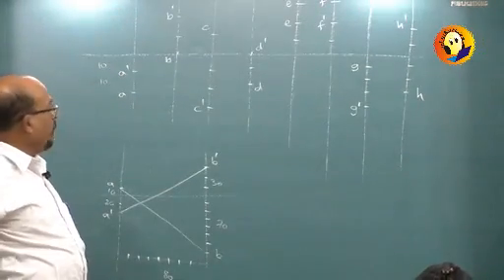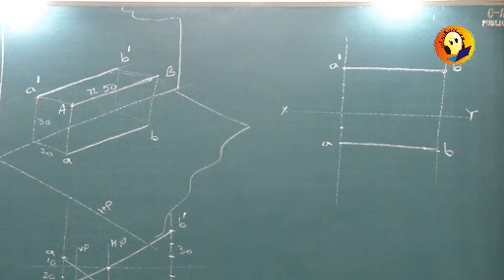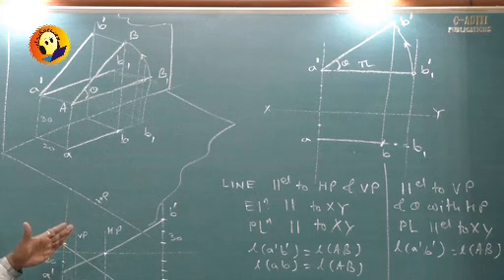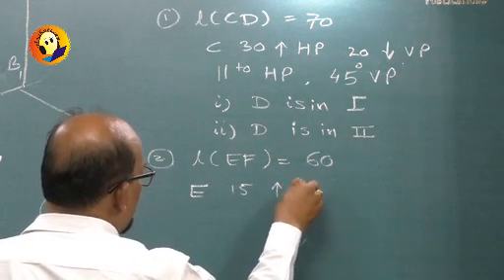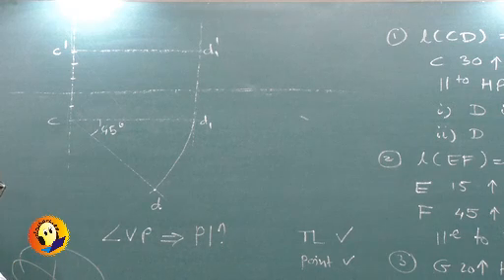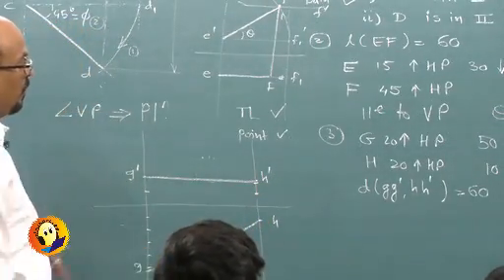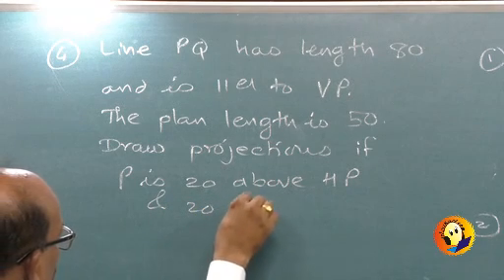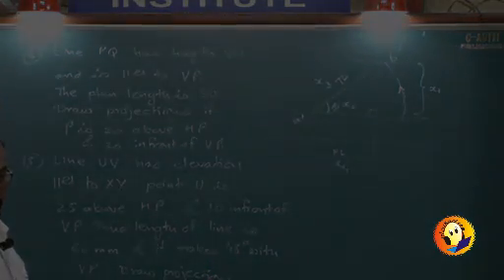Engineering Graphics : Lines : Lecture 02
Projection of Lines parallel to plane